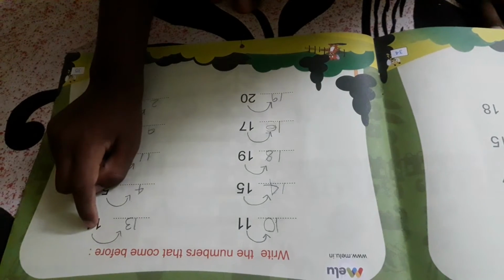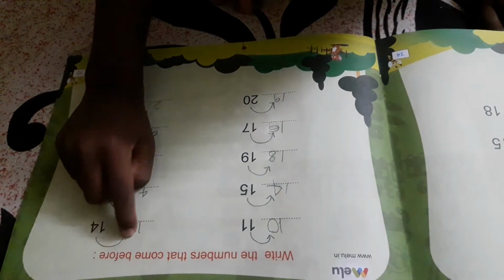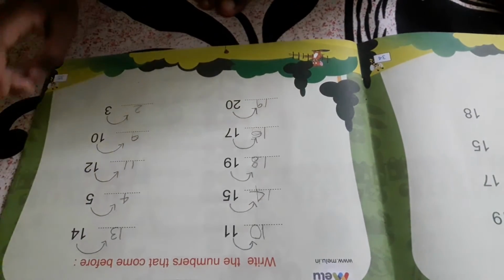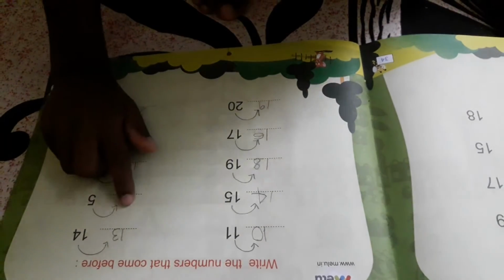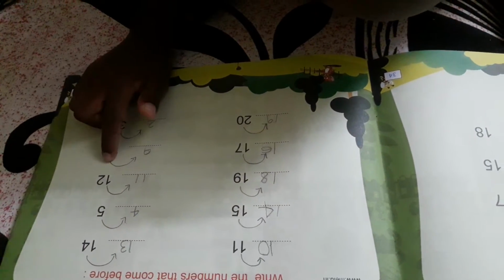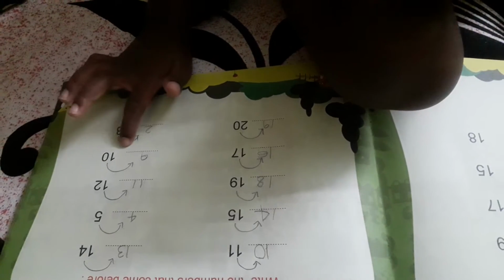Activity of Master S. Nihith today on Maths "Before Number Concept"